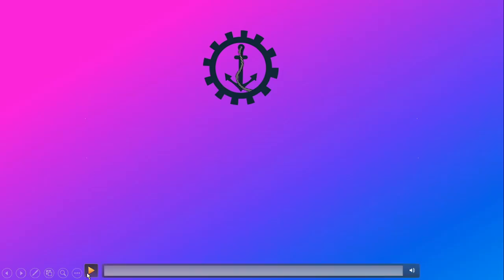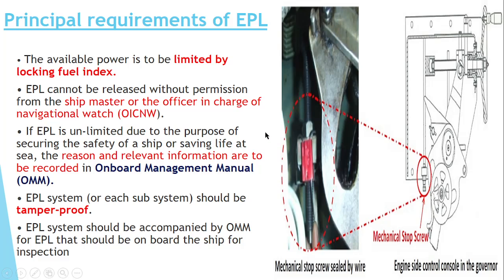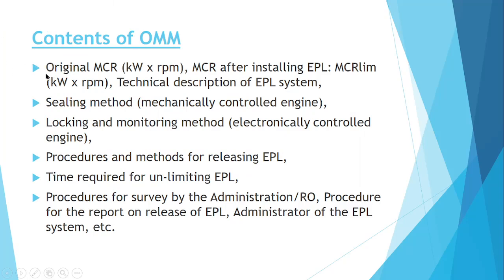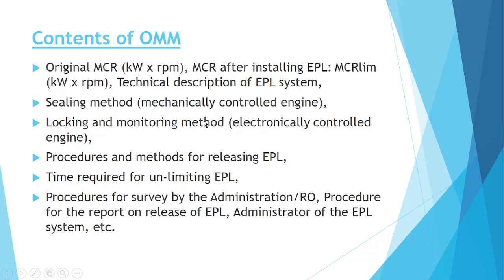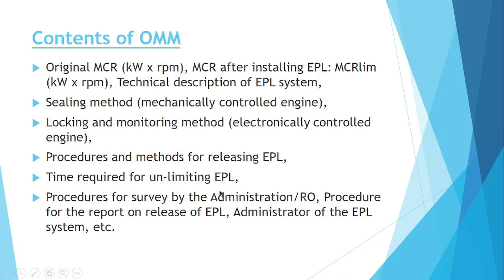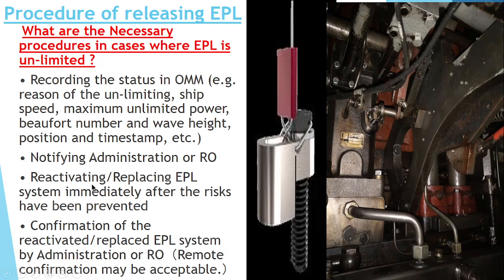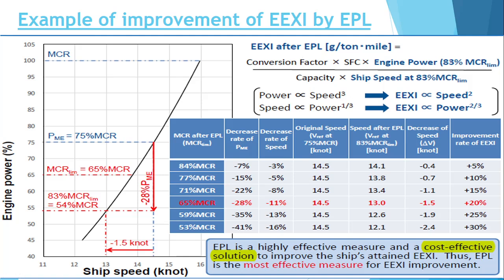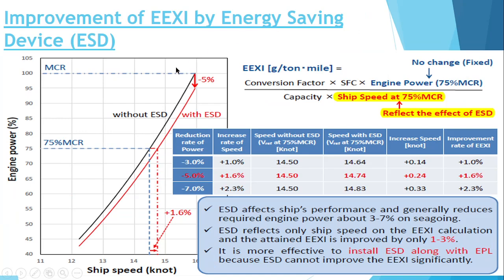How to Reduce EEXI in Ship|Shapoli|EPL|EEXI improvment method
In this video our viewers will learn about following things:
1. Procedure of Releasing EPL
2. When EPL can be released?
3. What action to be taken after EPL is released?
4.How EPL help in reducing EEXI?
5. How Deadweight help in Reducing EEXI?
6.How Energy Saving Device help in reducing EEXI?
7.What is content of Onboard Management Manual(OMM)?

If you want to know about Engine power limitation working then please click on the below link:

1. What is Engine power limitation?
2. What is Shaft power limitation?
3.How EPL can be installed in Ship?
4. What EPL consist of?
5. Flow Chart Explaining EEXI application

If you want to know about IMO Green house gases strategy , then please click on the below link:

1. What is an EEXI?
2. How can you reduce Green House Gas Emission from Ship?
3.What is IMO strategy to reduce GHG?
4. IMO GHG reduction Strategy?
5. Method to reduce Greenhouse gas from ship?